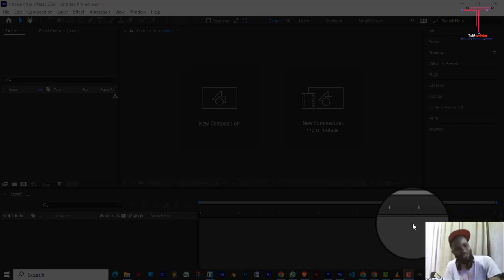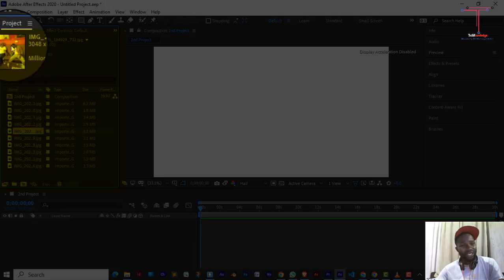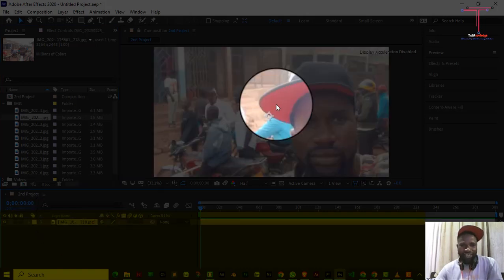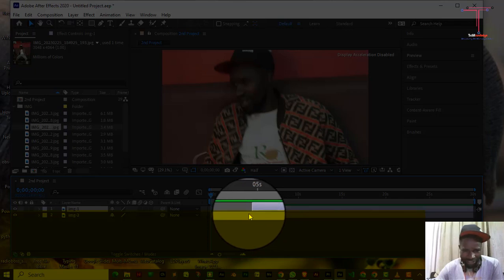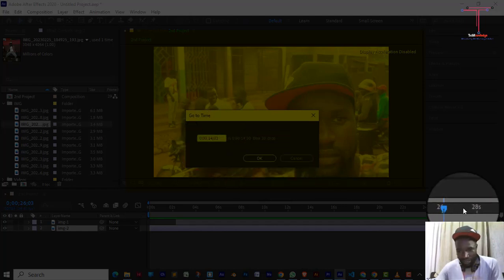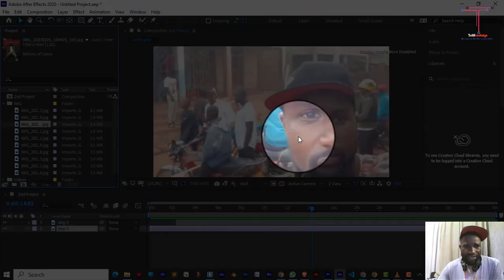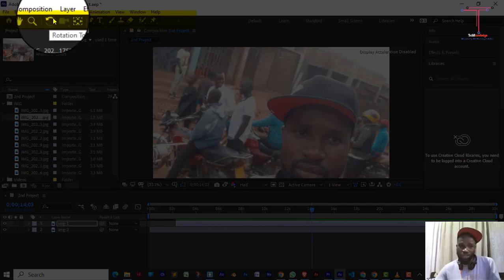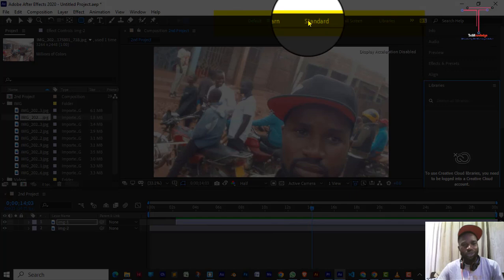Introduction to Adobe After Effects Interface (After Effect Interface EP2 )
Learn Adobe After Effects interface before you go to the inner details. Here I will take you through the interface and understand panels of the interface and be able to know Panel by its name and Function. welcome as I take you through.